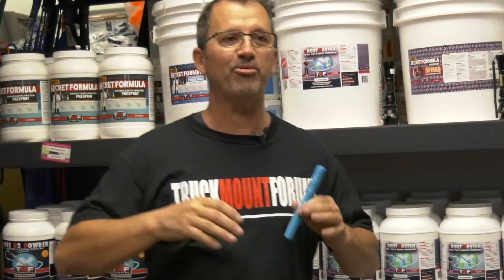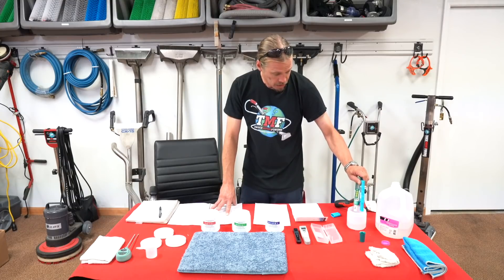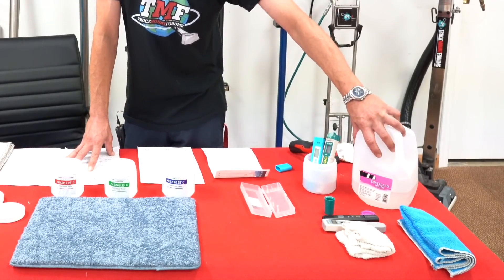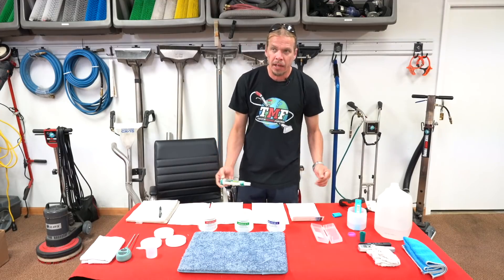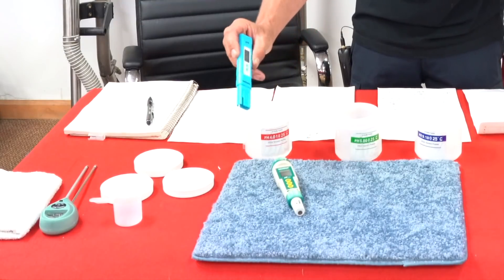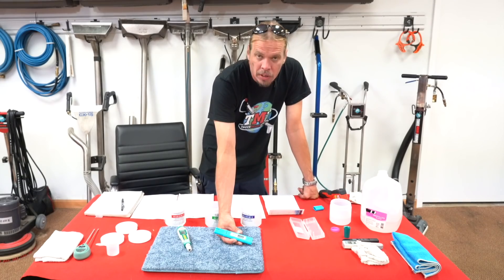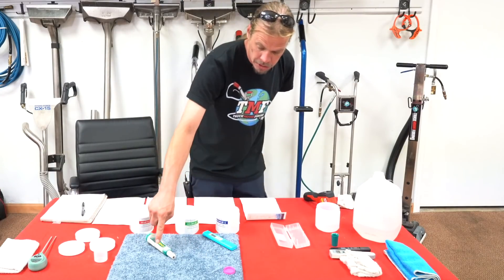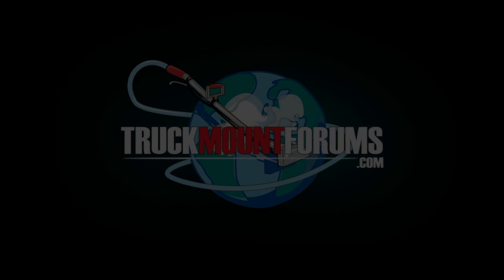Understanding PH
Understanding ph. Many think ph determines strength of cleaning. That is not true. Many acids clean. So do many alkaline. Higher alkaline does not mean it cleans better. Take Bio Pro 10k, it is 9.7ph but cleans circles around high ph cleaners without destroying carpet and protectors. Many times, but not always, it means it is low quality and re-soils easy. Don't be fooled. The key is knowing which one to use. Hope this helps. Enjoy!